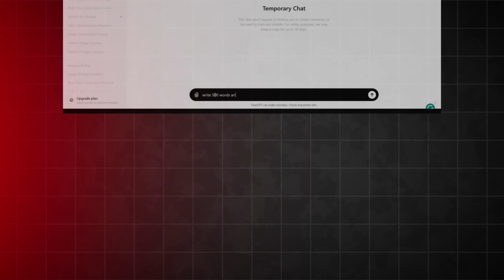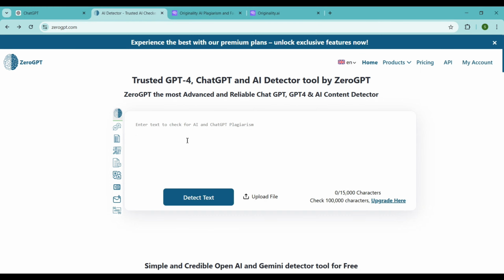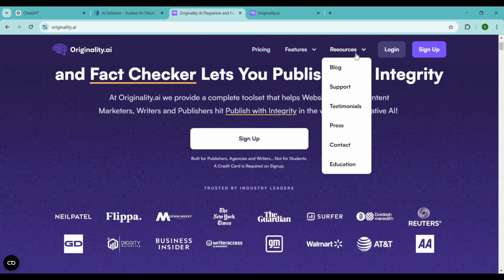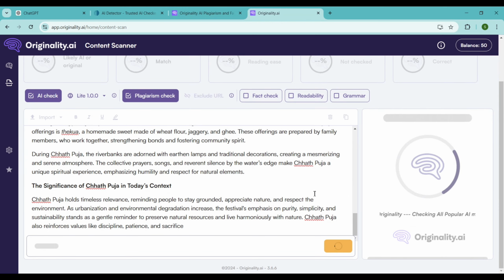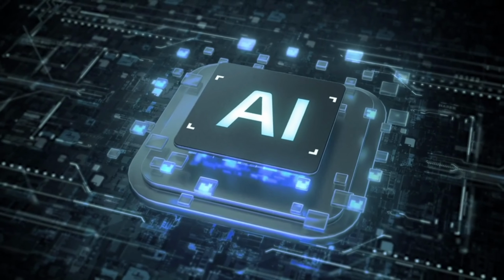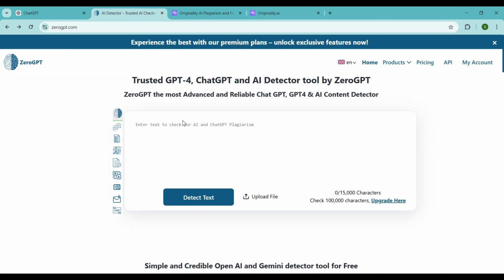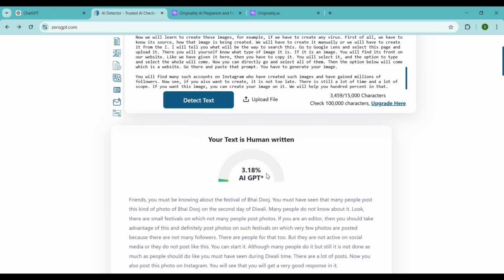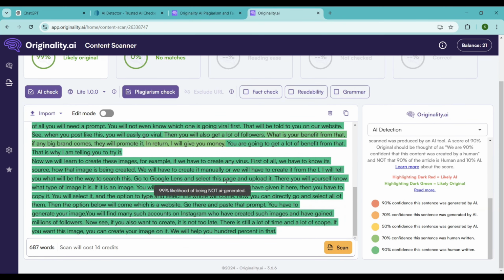AI vs Human Writing | Best Ai Detector & Plagiarism Checker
A challenge video where an influencer tests AI-generated content vs. human-written content, showing how accurately Originality.ai identifies the differences.